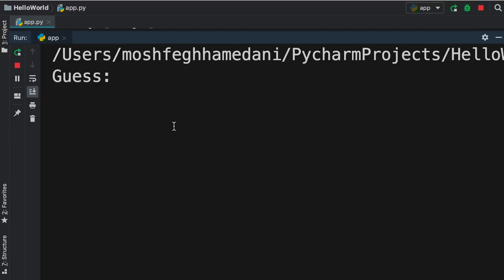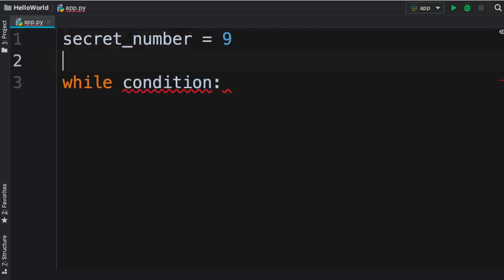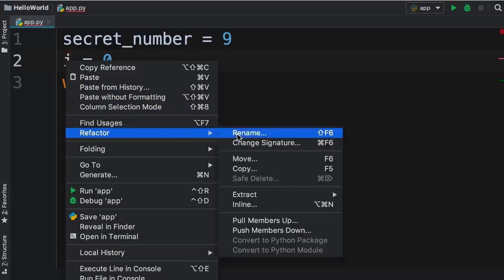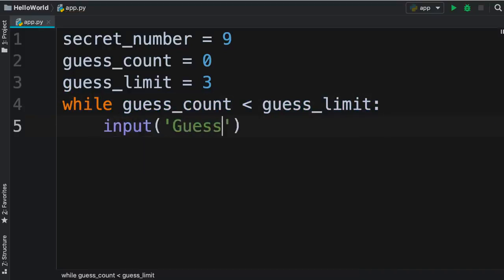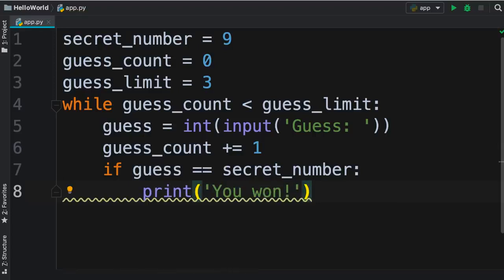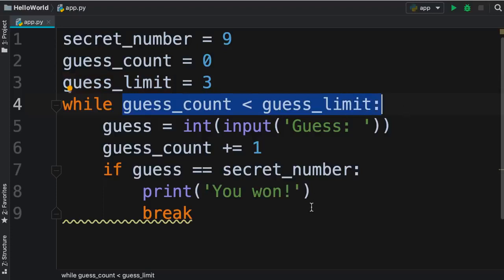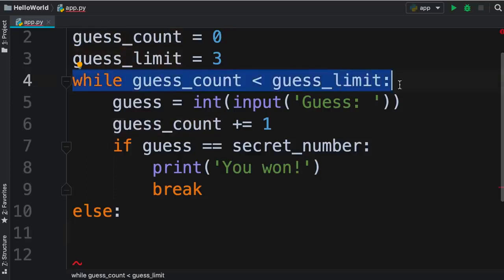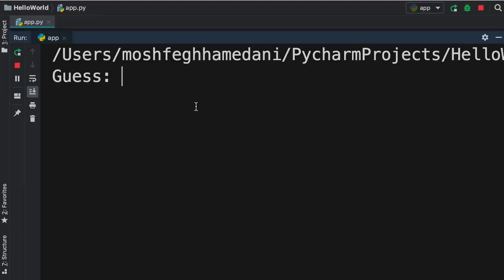Python Tutorial Building a Guessing Game